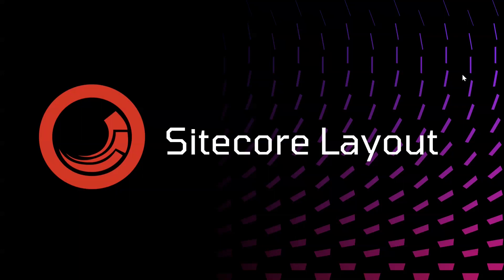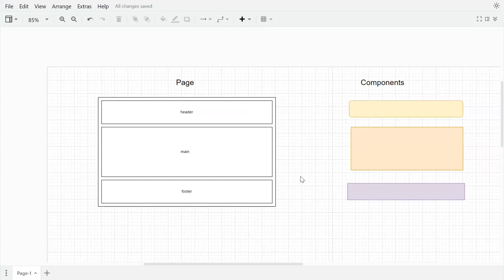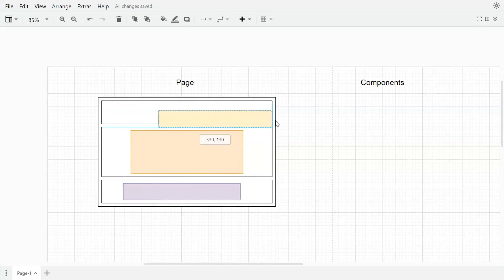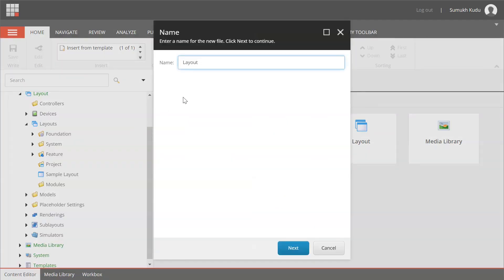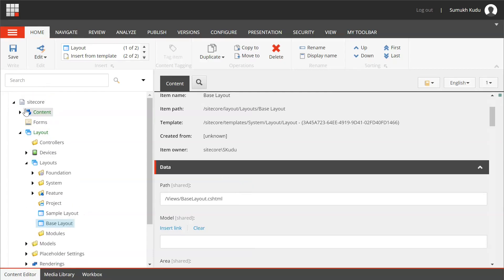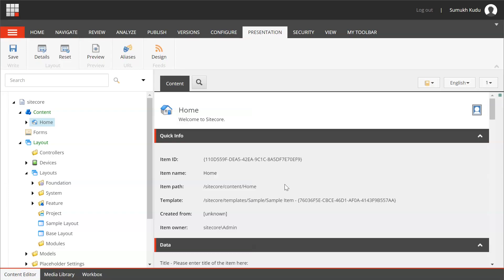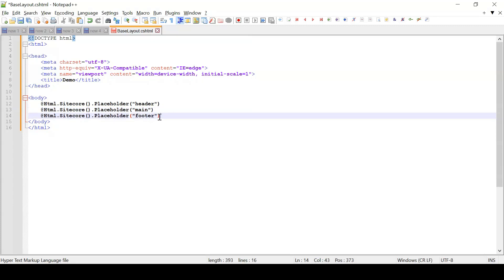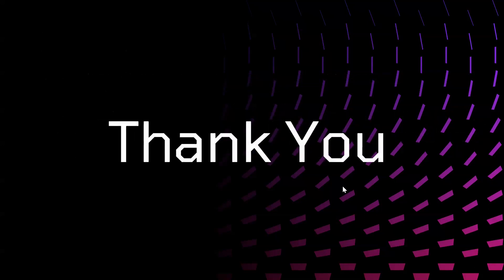Sitecore - Layout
This video provide information on Sitecore Layout.